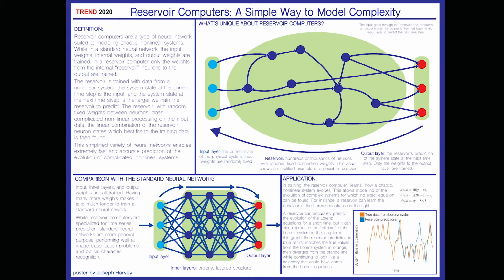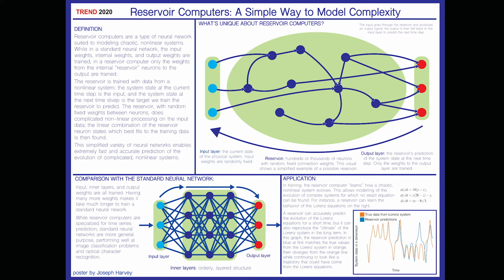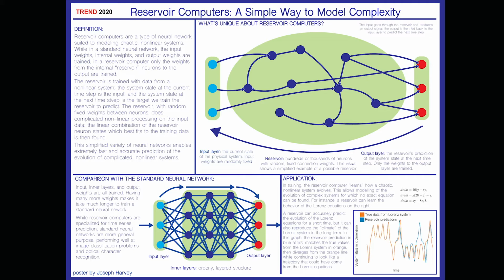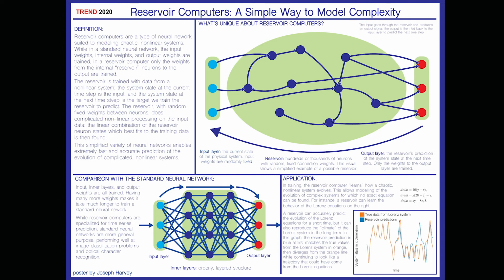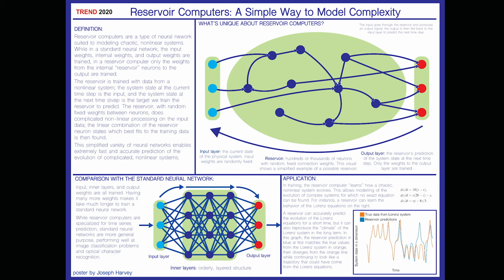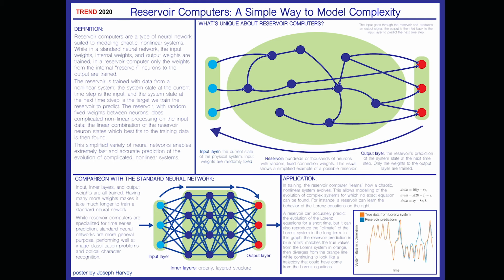Machine Learning to Predict Chaos: Echo State Networks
TREND 2020 student Chelsea Russell (Oglethorphe University) tells us about a machine learning technique called reservoir computing, which relies on echo state networks

14:40 Echo State Networks section

Podcast script and narration by Chelsea Russell
Poster displayed in video by TREND 2020 student Joseph Harvey (Hillsdale College)